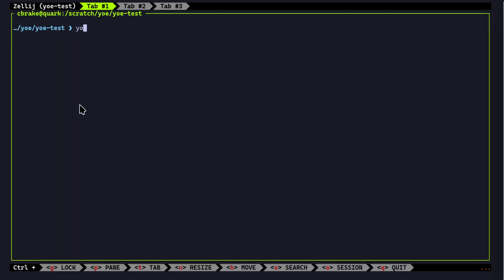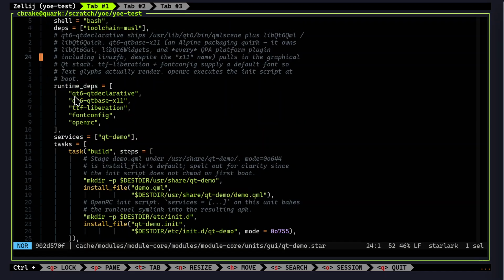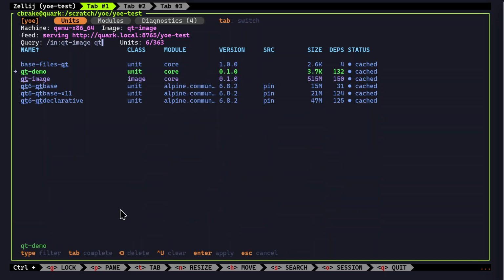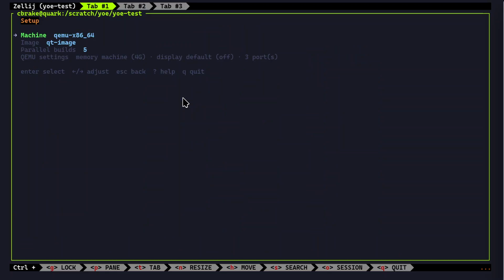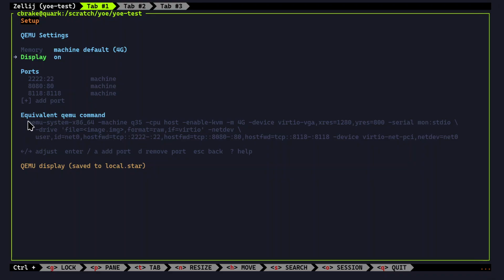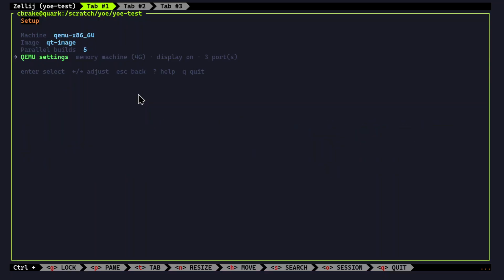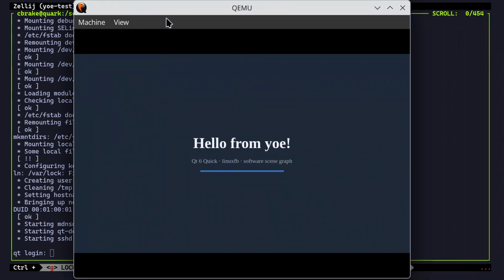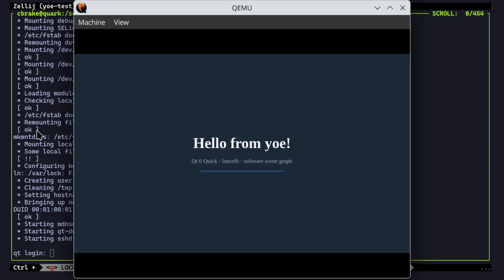Next Gen Embedded Linux: Qt support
With a few alpine packages, we now have Qt support.

The QEMU support has been expanded to optionally support a display.